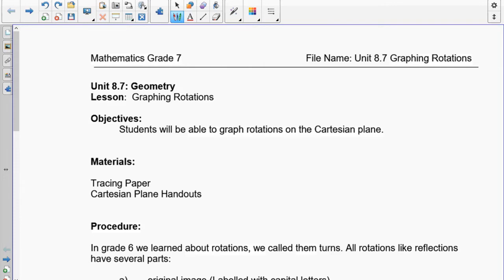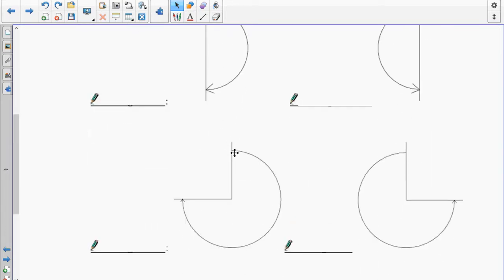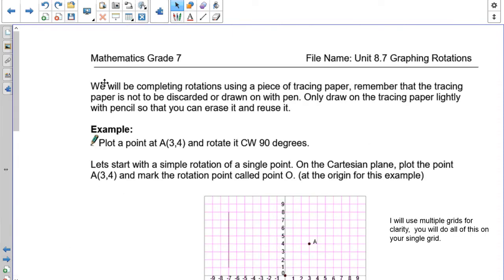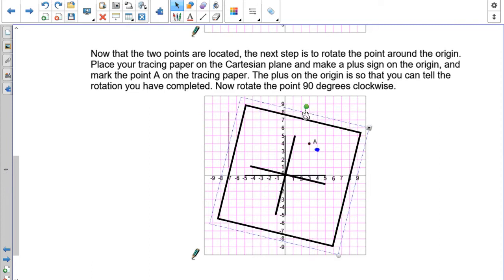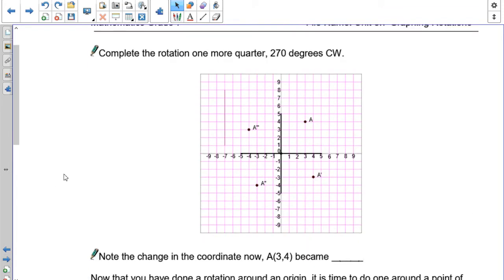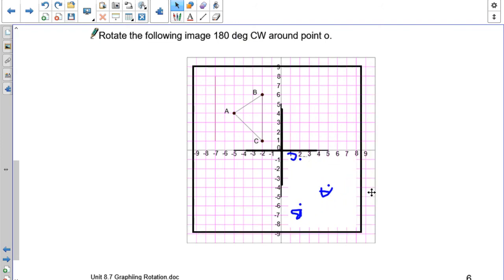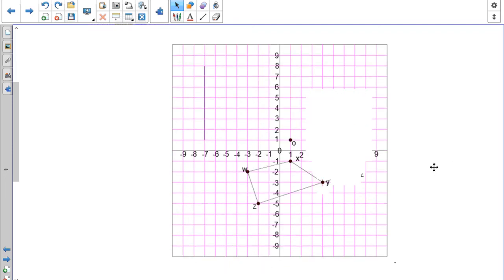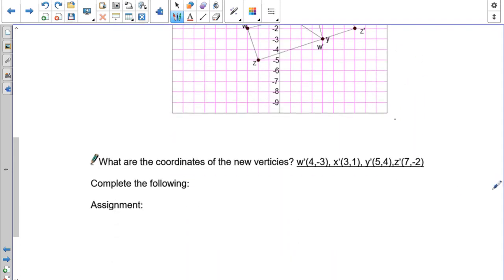Grade 7 Math Lesson 8 7 Graphing Rotations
This video shows how to graph original images and their rotations on the Cartesian plane.